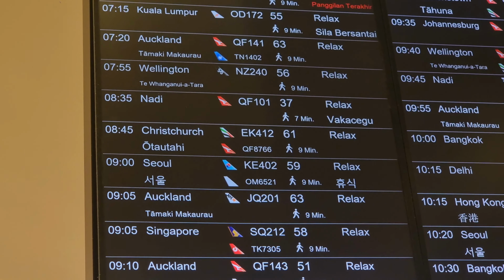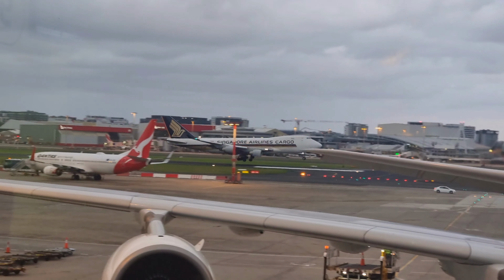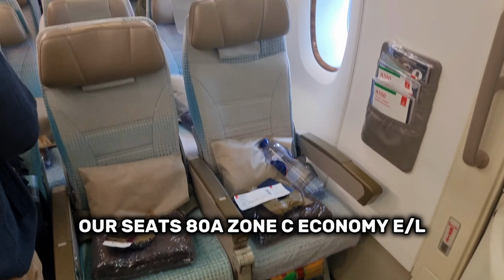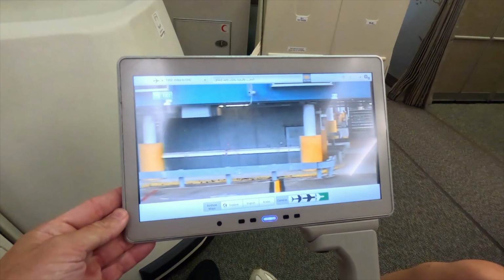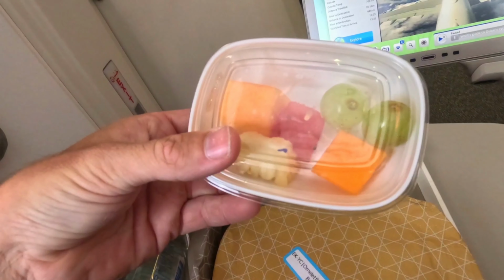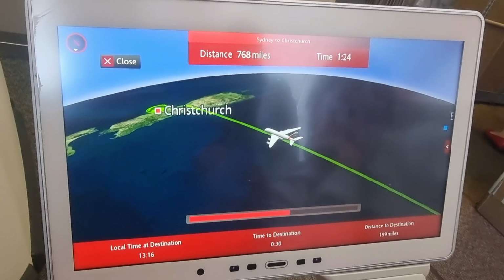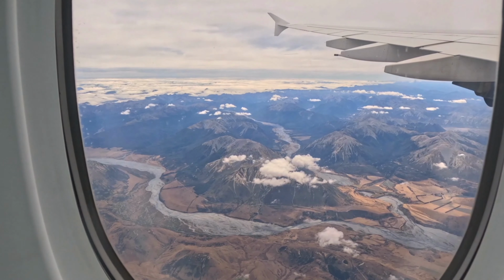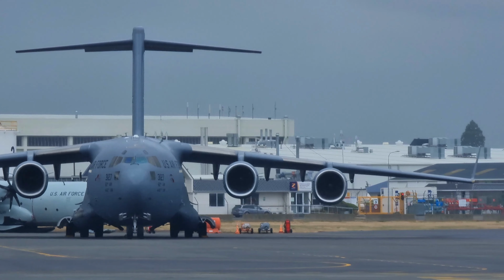I FLEW ON EMIRATES AIRBUS A380 😍 A6-EUV ✈️ Australia - New Zealand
I have been waiting so long to fly on an Airbus A380, and it couldn't have been with a better airline! Today's video is a full flight review from Sydney, Australia, to Christchurch, New Zealand! Just a short trip over the ocean at 3 hours 15.

I flew Economy class on an extra legroom seat. This was a dream come true for me flying the KING! Watch along to see the whole flight yourself and what it's like to fly with Emirates.

Have you flown an A380 before, or are you hoping to in the near future? Let me know!

The aircraft details are:
Plane Reg: A6-EUV
Flight route: EK412
AIRBUS A380-800
First flight date 20/02/2017
Plane age: 7 Years
Engines: 4 x RR Trent 972